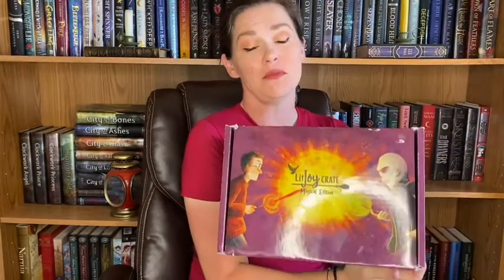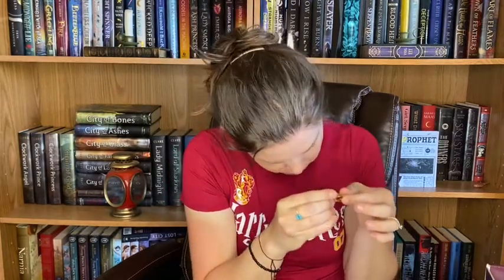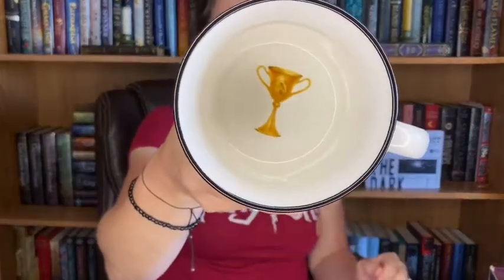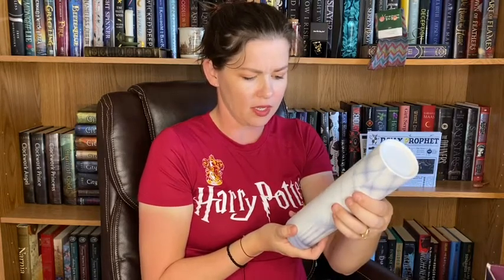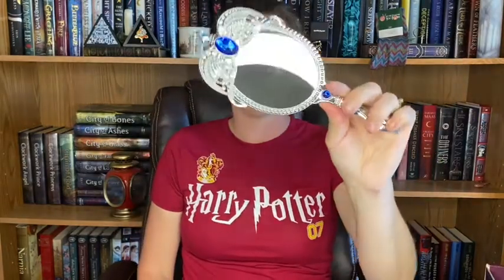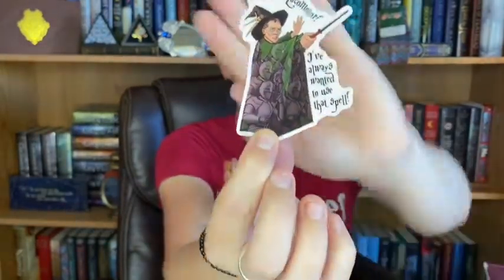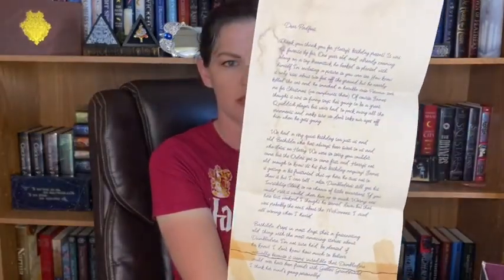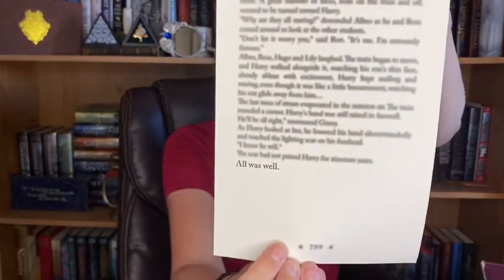Litjoy Crate Magical Edition 7.2 Unboxing!!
I am so excited to share with you Litjoy Crate's Magical Edition 7.2 unboxing!!
What items are your favorite???